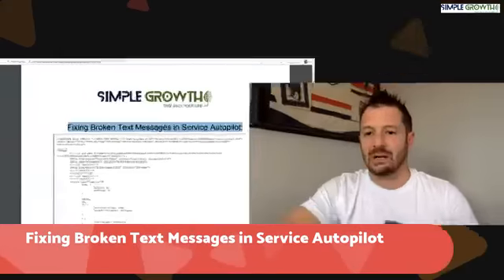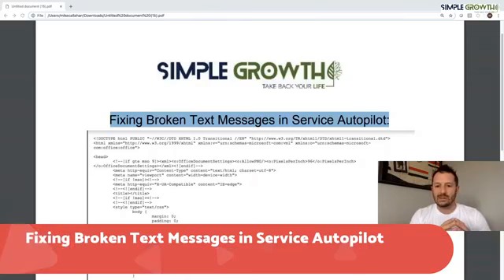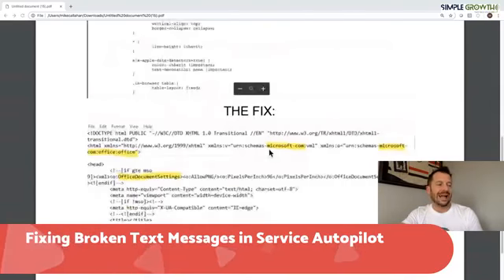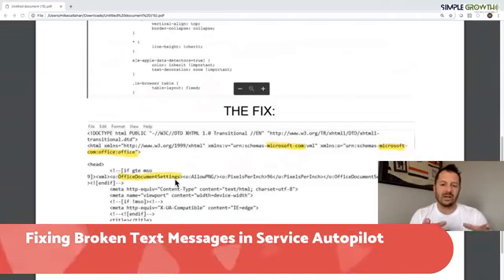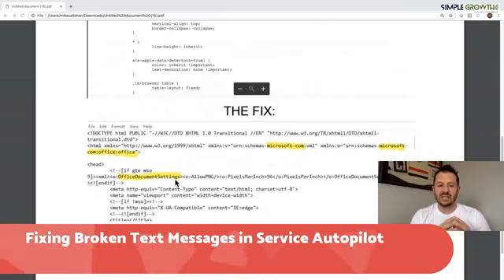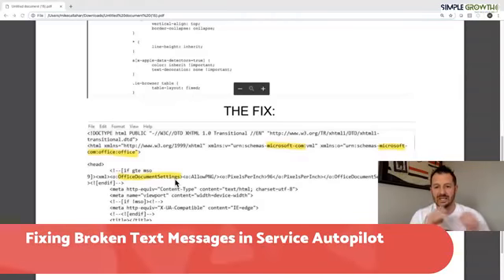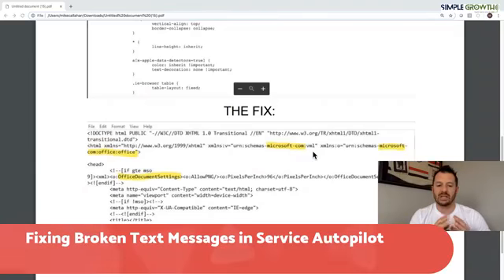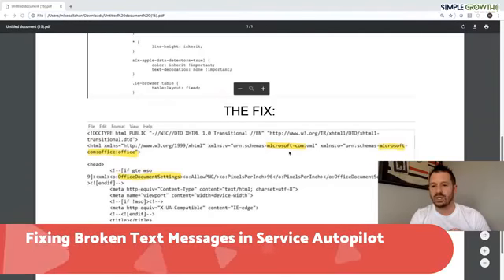Fixing Broken Text Messages in Service Autopilot: